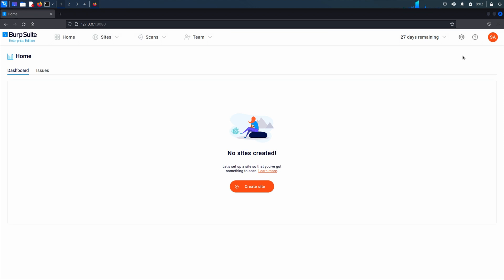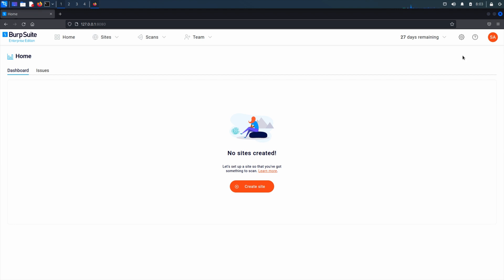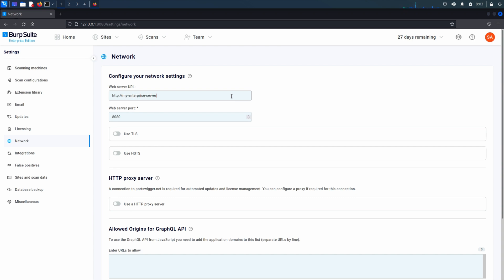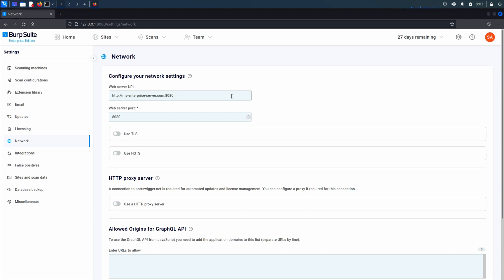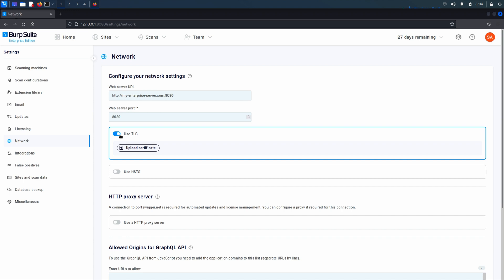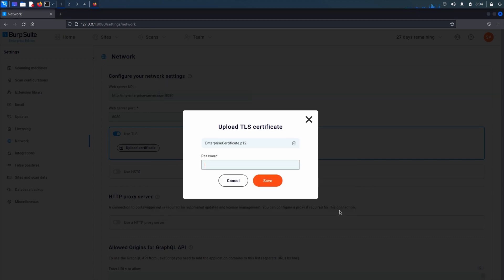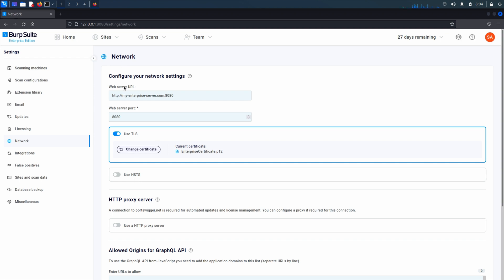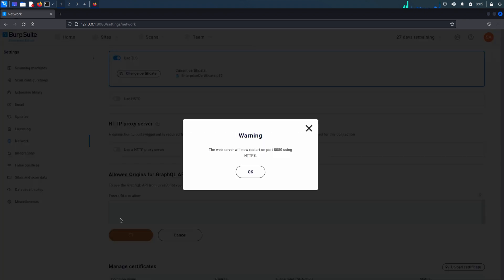Configuring your Burp Enterprise web server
After installation, we recommend setting up the web server URL. This is necessary to use many of the features of Burp Suite Enterprise Edition. For example, the web server URL is used to generate links sent by email from the server, such as password reset emails.